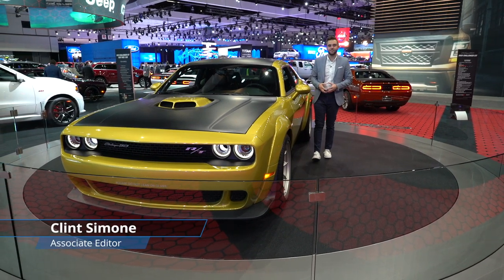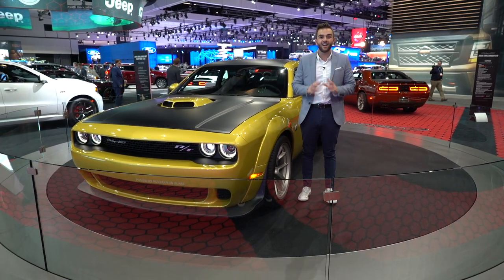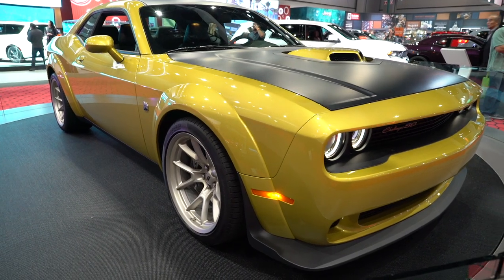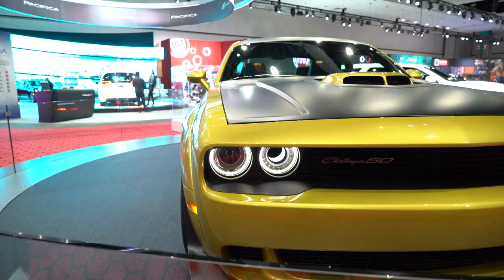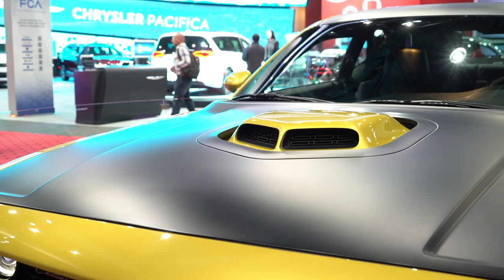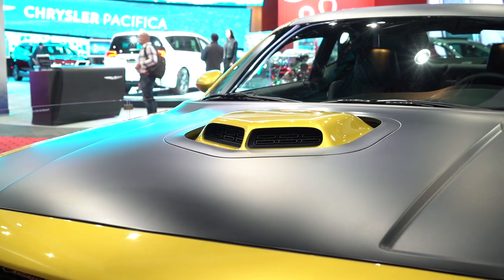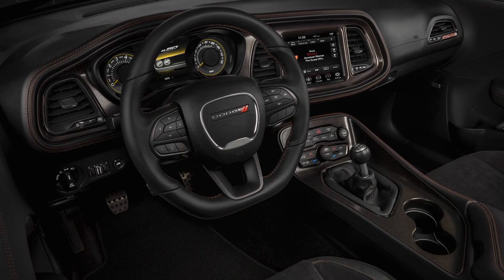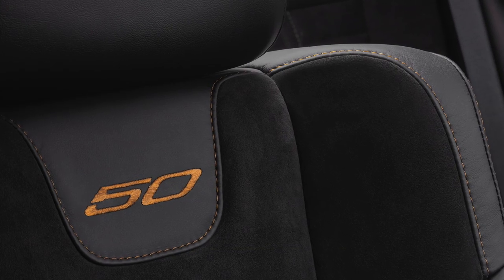2020 Dodge Challenger 50th Anniversary Edition: First Look